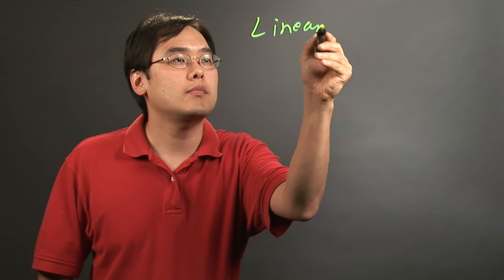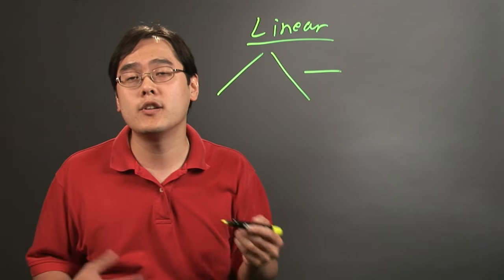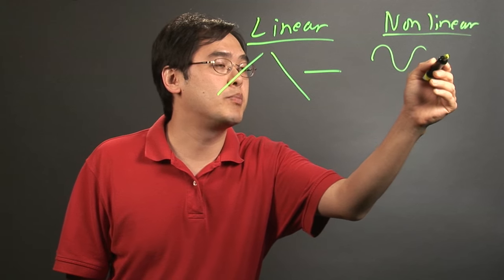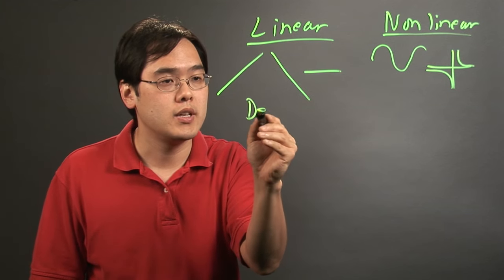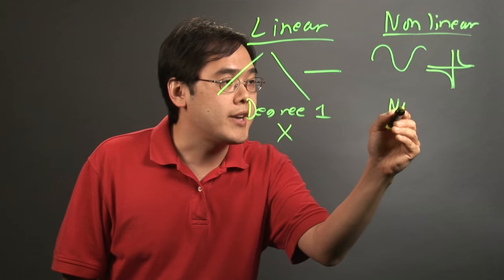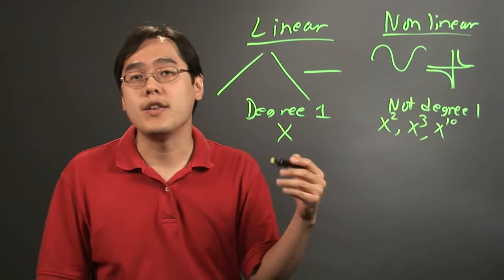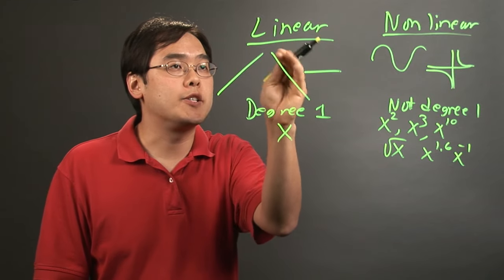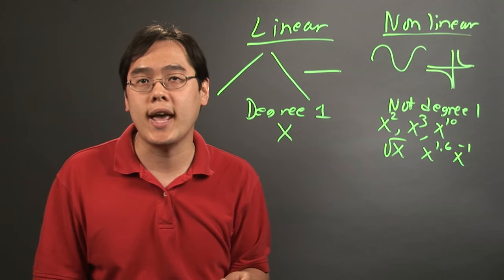How to Distinguish Between Linear & Nonlinear : Math Teacher Tips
Distinguishing between the terms linear and non-linear is pretty straightforward if you just keep a few important things in mind. Distinguish between linear and non-linear with help from a mathematics educator with over a decade of experience in this free video clip.

Series Description: Teaching math always requires that you take the comfort level and learning abilities of your students in mind when planning lessons. Get tips specifically geared towards teaching mathematics with help from a mathematics educator with over a decade of experience in this free video series.